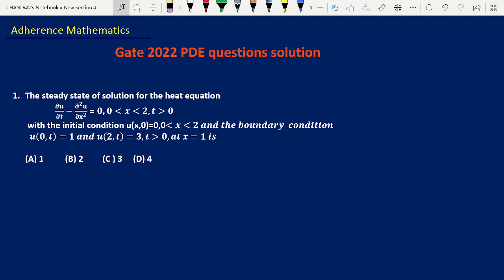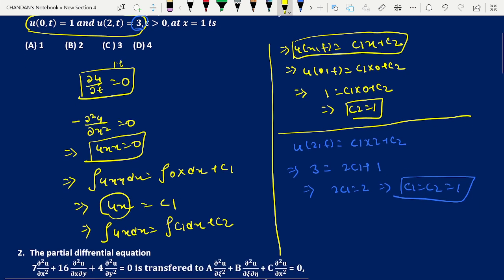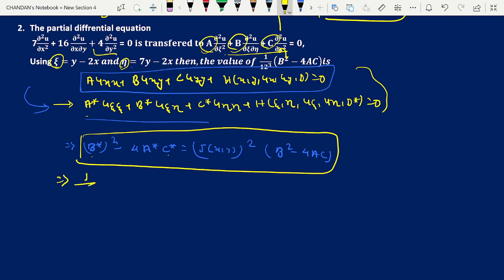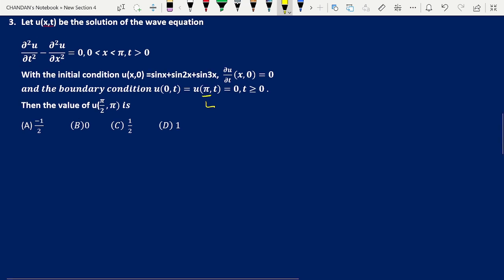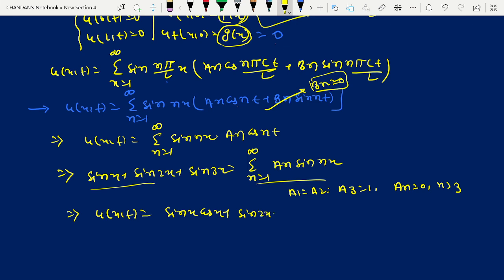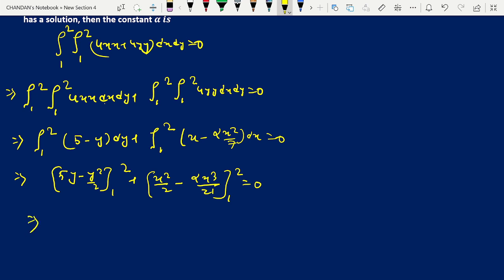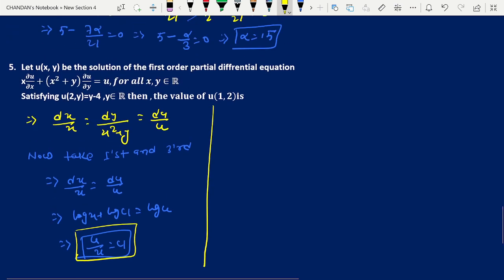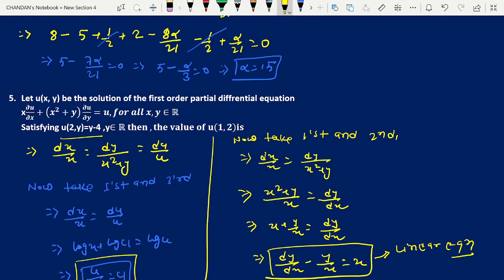GATE 2022 PDE questions solutions ll#gate#partial_differentiation#csirnet#jam#iitropar#shorttrick ll